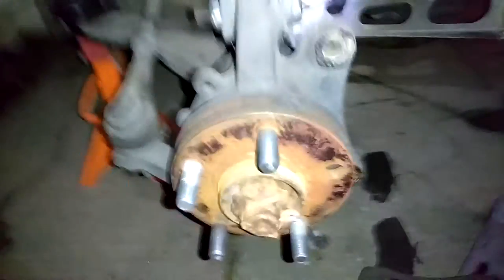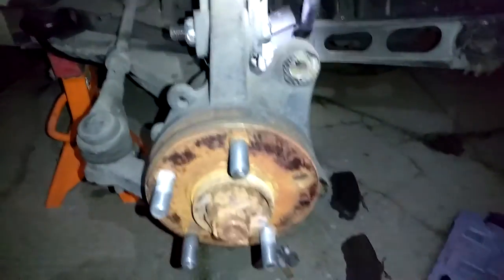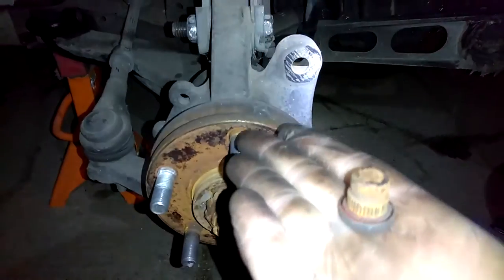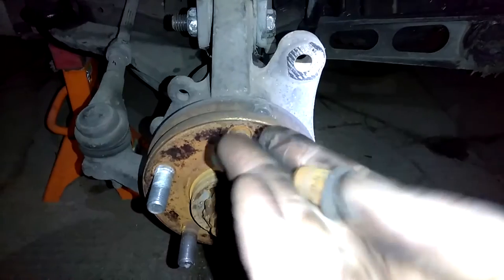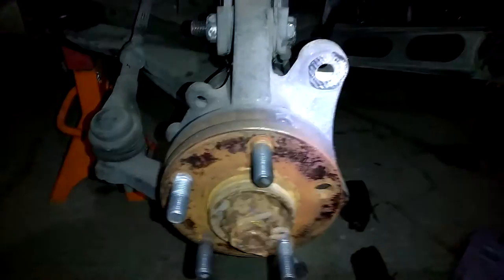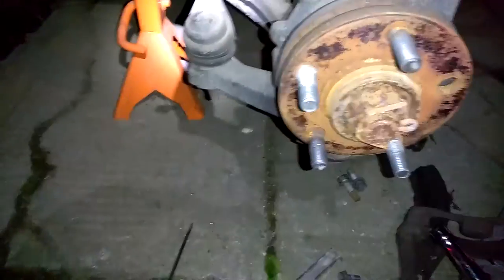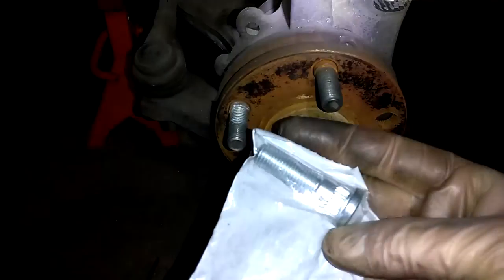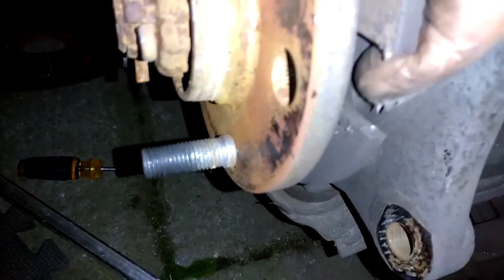PT cruiser Dorman Wheel Stud Replacement.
Well. I guess after about 10 years... I should get around to finding it in the garage in fixing it.   I was right

Also DId a Wheel alignment.   (BASIC DIY style.  )